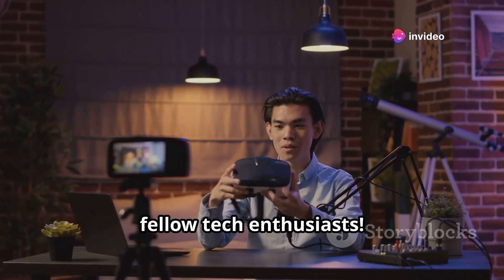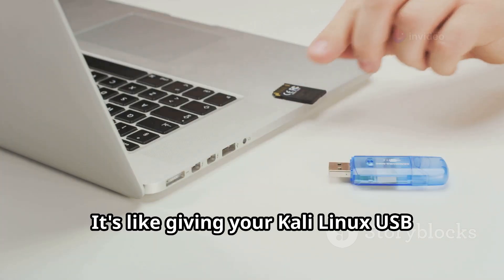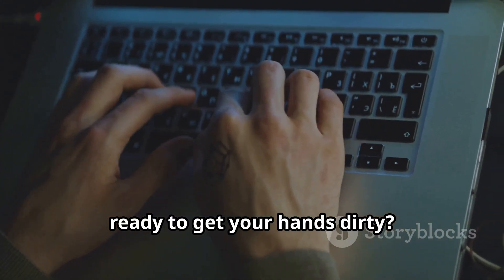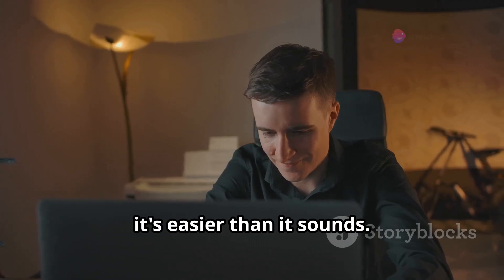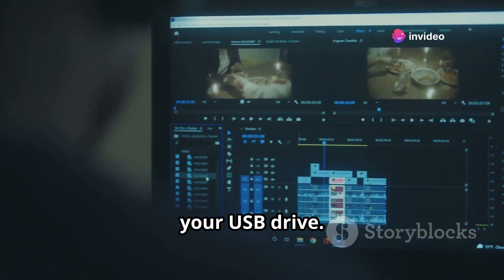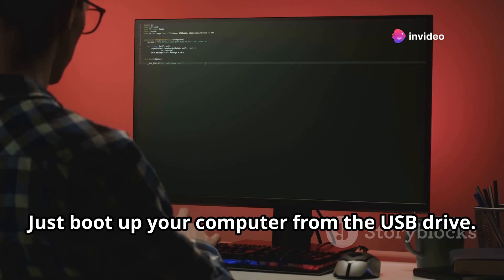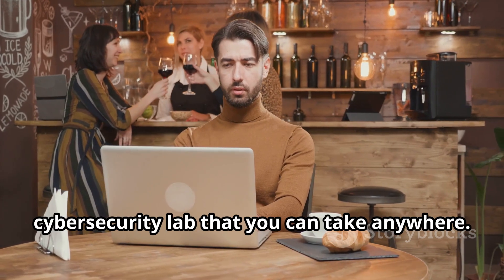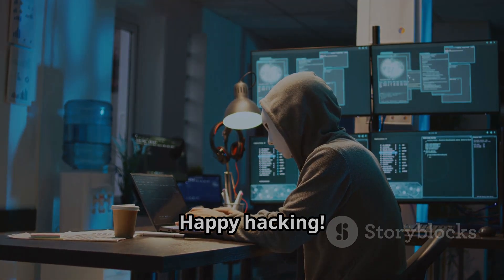Mastering Kali Linux USB Persistence: The Right Way!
OUTLINE:

00:00:00 Kali Linux - Your Cybersecurity Toolkit
00:02:07 Taking Kali On the Go
00:02:53 Downloading Kali Linux and a Bootable USB Drive
00:04:55 Partitioning Your USB Drive
00:07:04 Installing Kali Linux with Persistence
00:07:50 Benefits of a Persistent Kali Linux Setup
00:08:25 Navigating Common Persistence Pitfalls
00:09:10 Exploring the Possibilities
00:09:43 Your Turn to Unleash the Power of Persistence